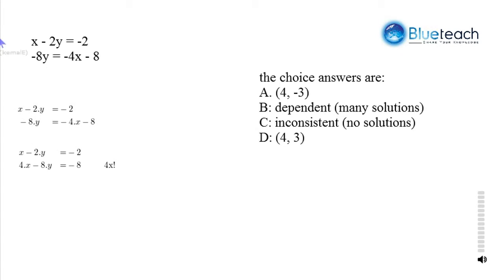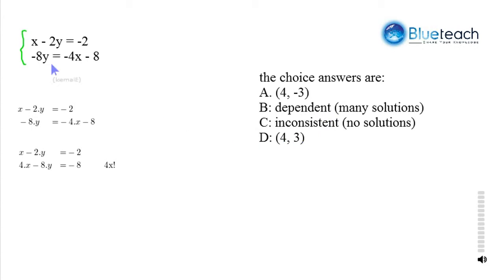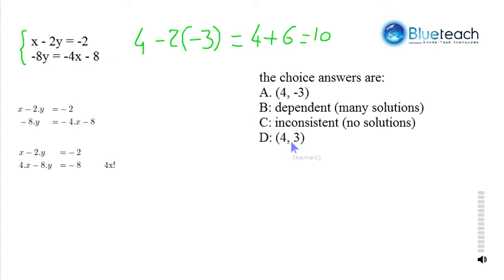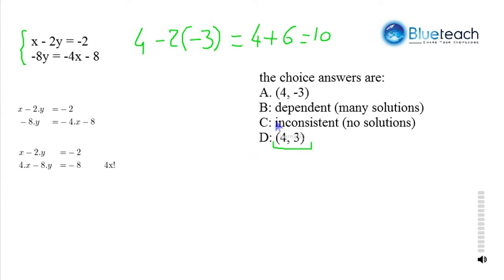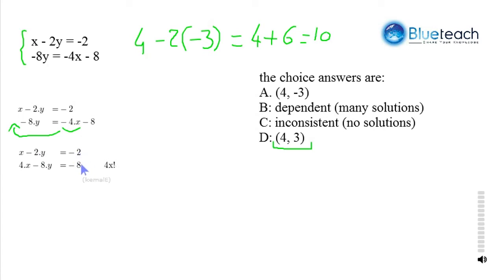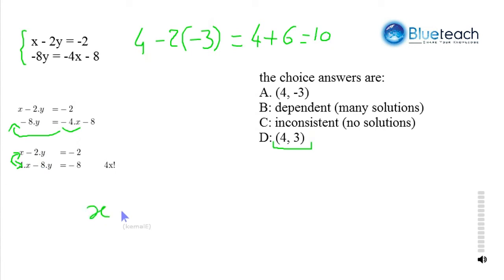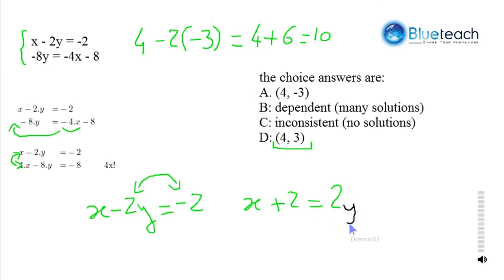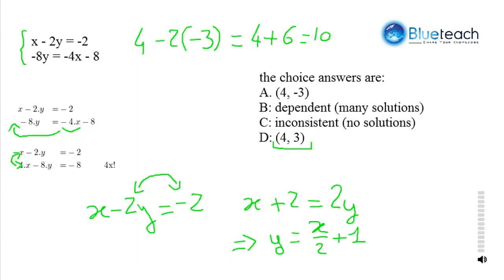two unknowns two equations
solving a simple linear equation